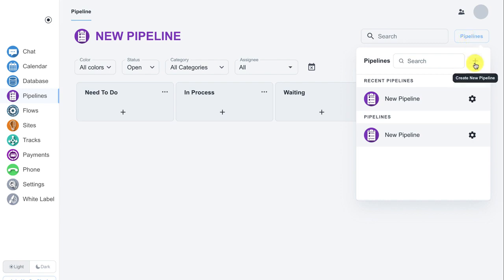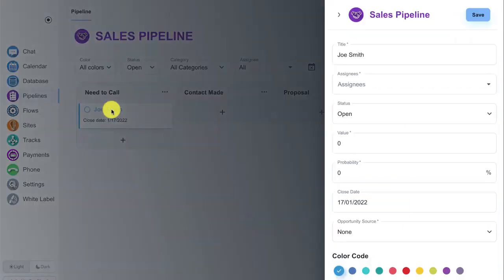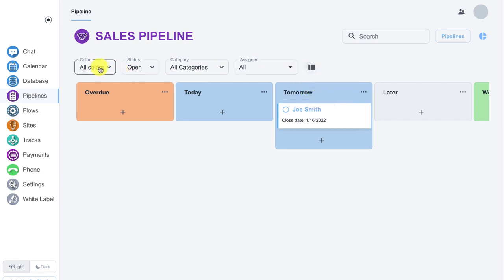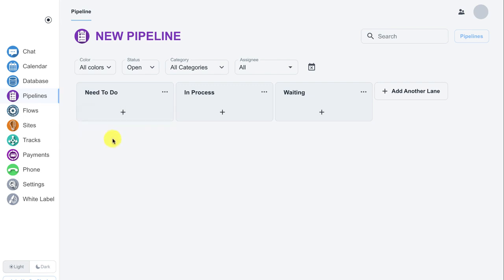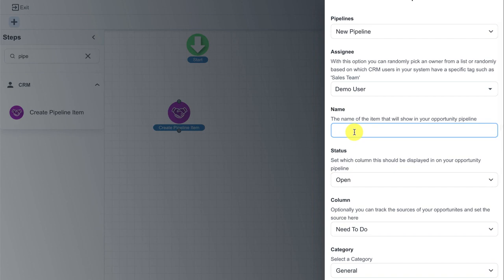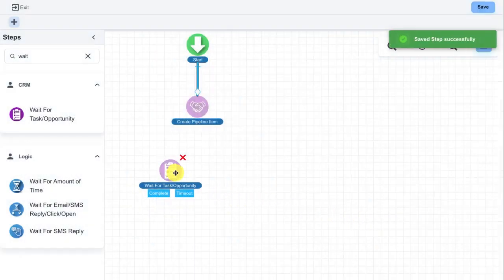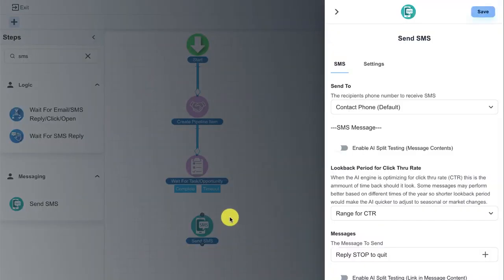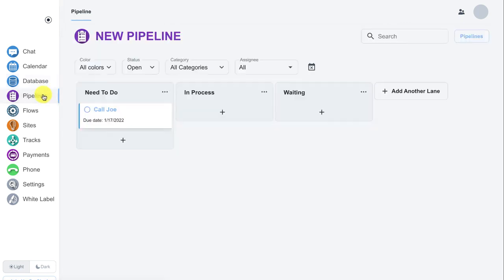How to use Sales Pipelines in EZBIZCRM